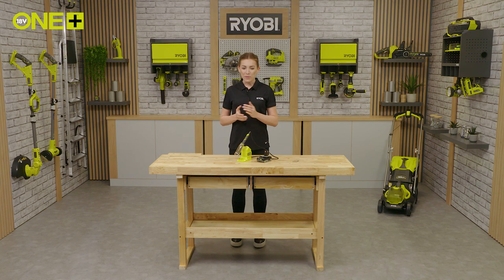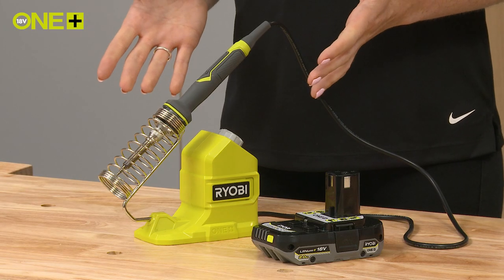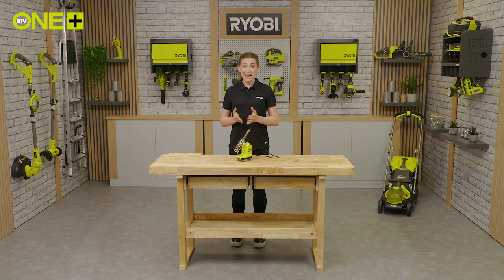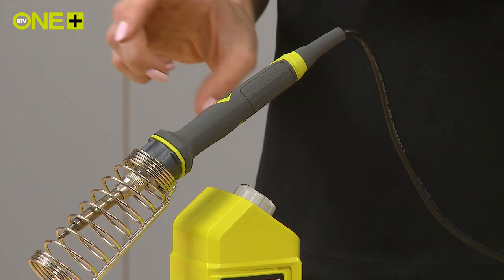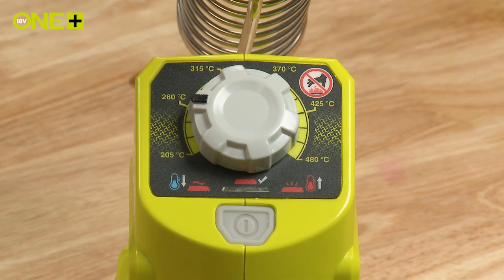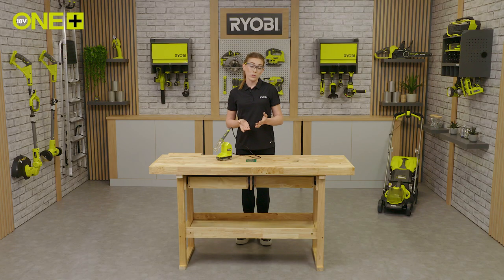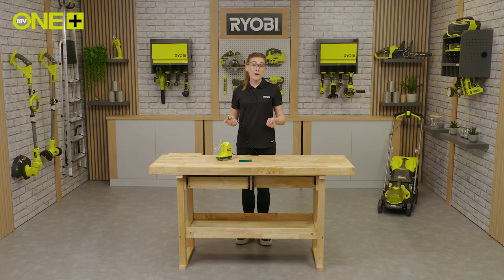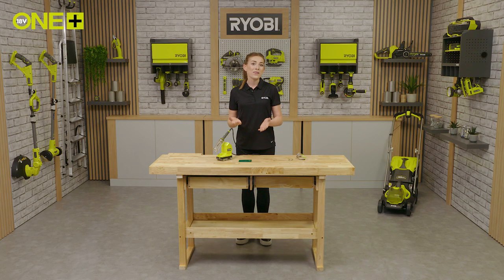RYOBI® 18V ONE+™ Cordless Soldering Iron [RSI18]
As part of the Ryobi 18V ONE+™ system of over 200 cordless tools for the home, garden, automotive, crafting and much more, the Ryobi 18V ONE+™ RSI18-0 Cordless Soldering Iron is perfect for automotive and crafting tasks.

Designed for automotive enthusiasts and keen crafters who want a cordless soldering iron with great runtime and fine control. The ONE+™ Cordless Soldering Iron offers rapid heating to 480°C in just 60 seconds and features a pencil grip design for increased user comfort and control. Featuring a LED light to indicate heating up and cooling down periods ensures the user has a visual status of when the soldering iron is ready to use and when it is safe to touch .